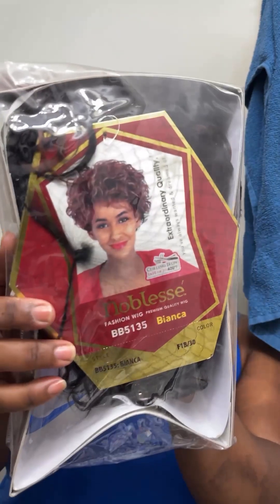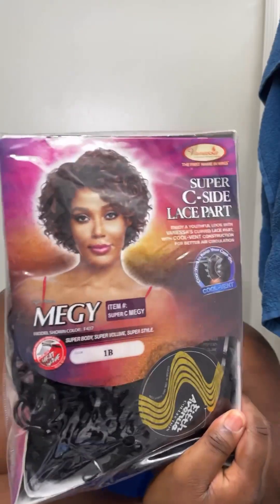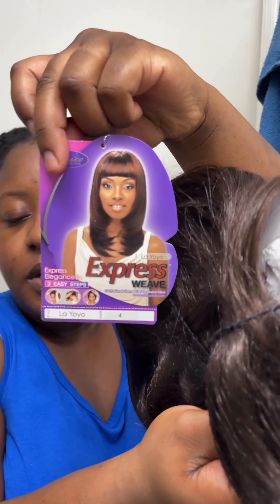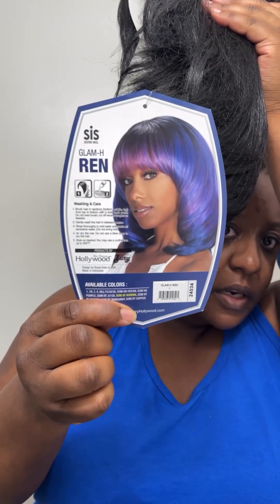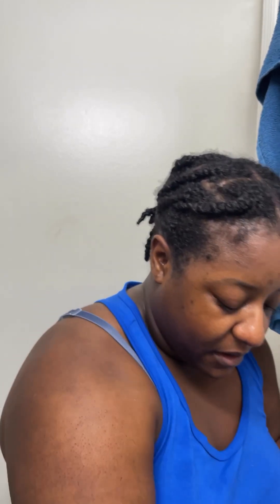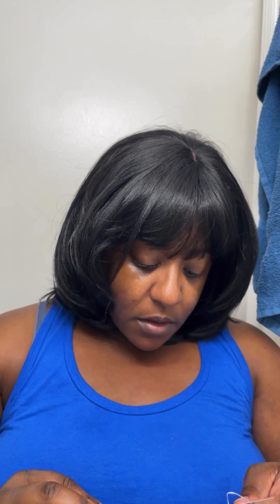It’s a haul!!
Picked up some wigs at an outlet. Let’s try them on together.